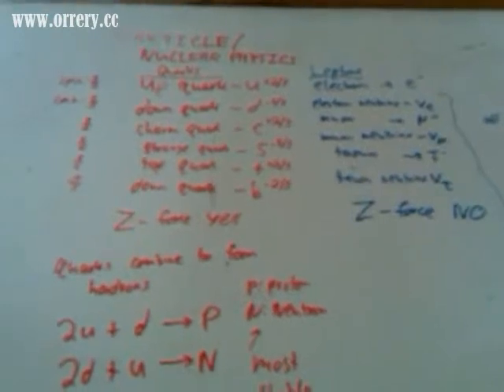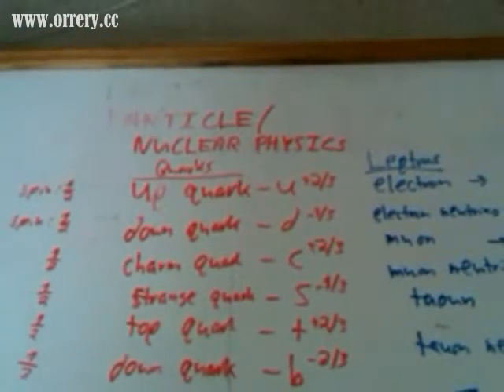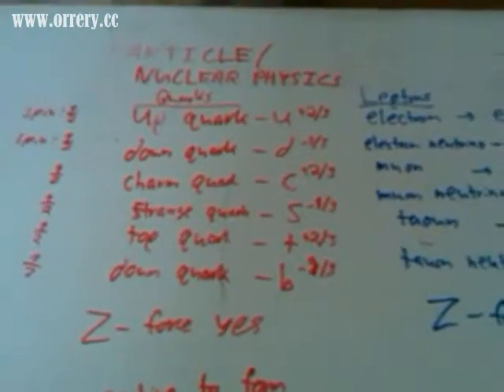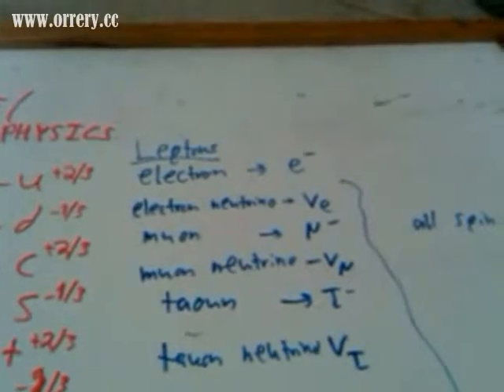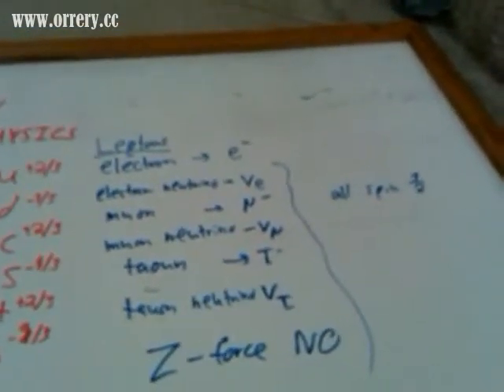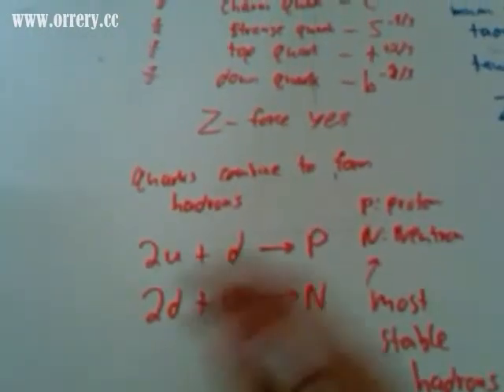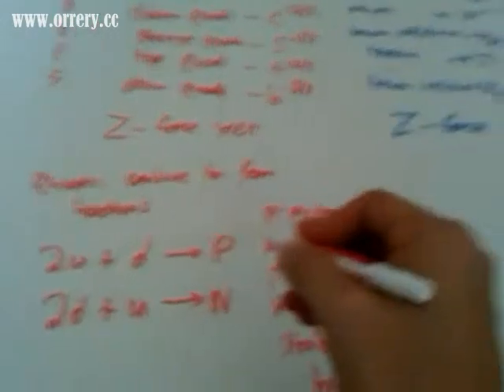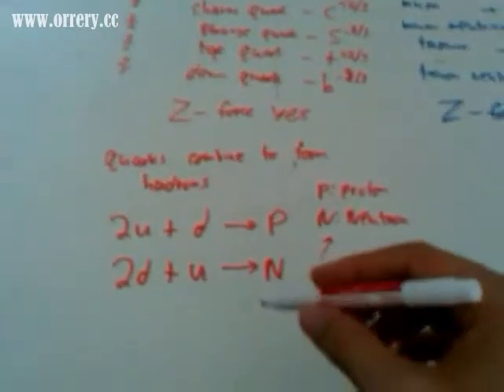Particle/nuclear physics introduction: quarks and leptons,good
Beautiful orrery(solar system model) avaiable in online store: www[dot]orrery[dot]cc  .start of the video series on particle/nuclear physics: topics will include-types of particles-fundamental interactions-particle/nuclear decay (this will be a longer section)-stellar nucleosynthesis-Feynmann diagrams-important scientists-quantum mechanics pt. 1 (newtonian mechanics failure)-quantum mechanics pt. 2 (wave-function)-quantum mechanics pt. 3 (path integrals)-quantum mechanics pt. 4 (eigenvectors)-quantum mechanics pt. 5 (Hilbert Space)-quantum mechanics pt. 6 (QED and QCD intro)-quantum mechanics pt. 7 (string theory)-Beyond the standard model and supersymmetry -Physics of the future, the final frontier and cosmological implications